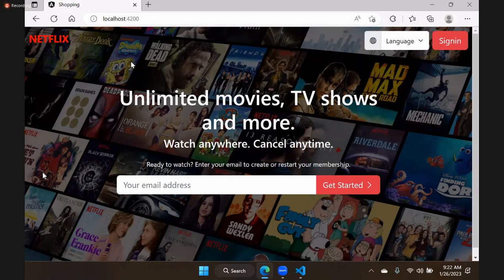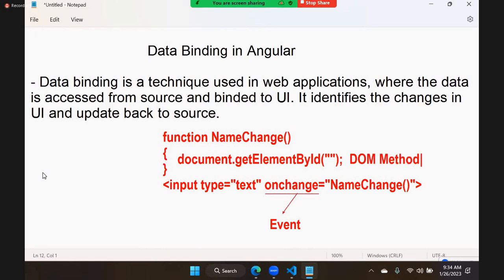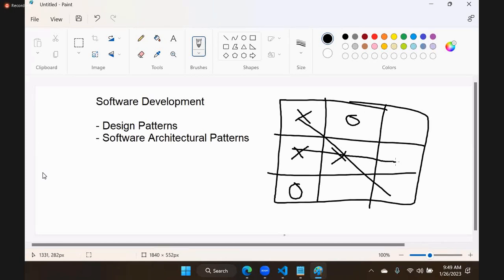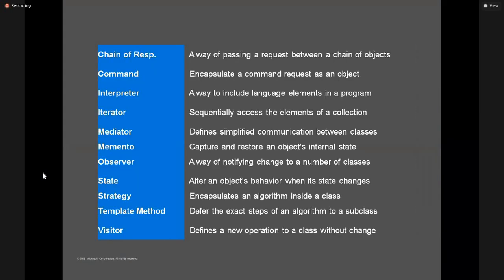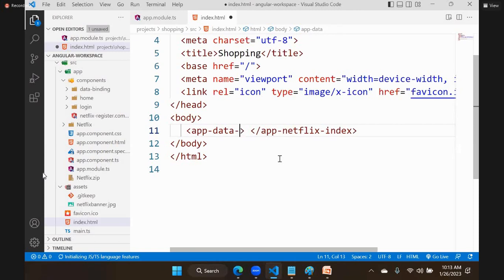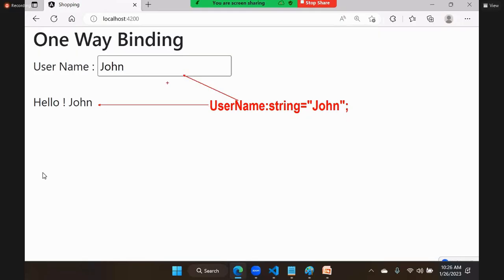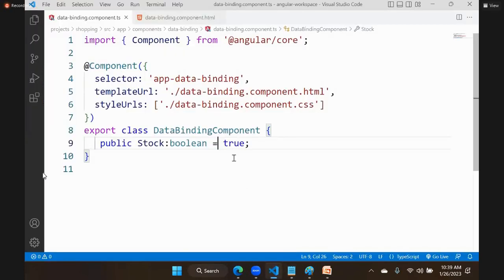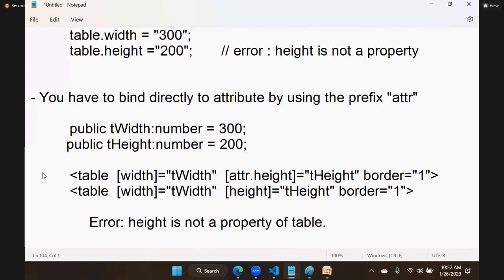Angular 15 26 Jan 2023